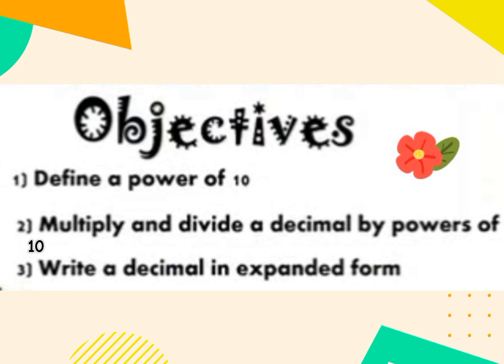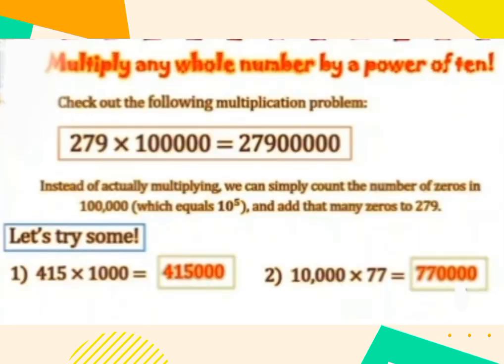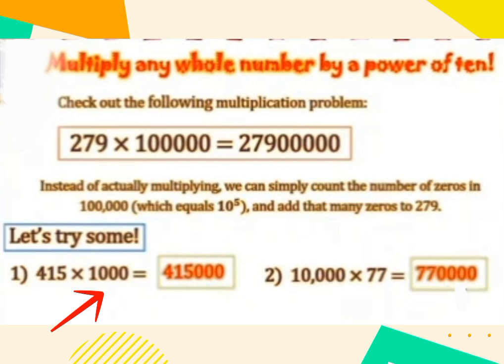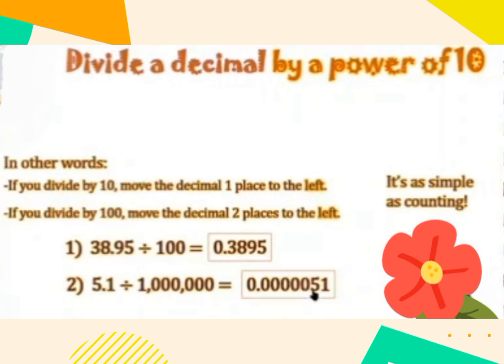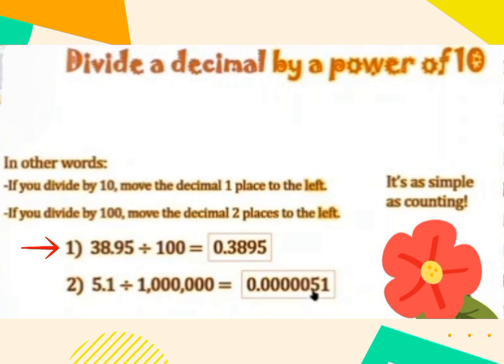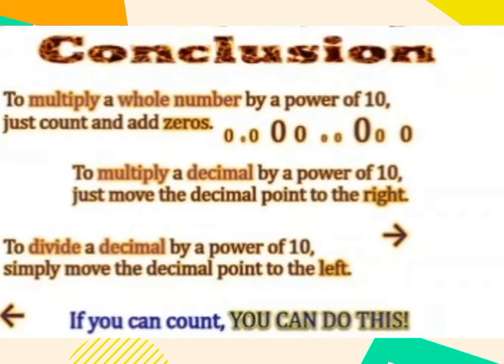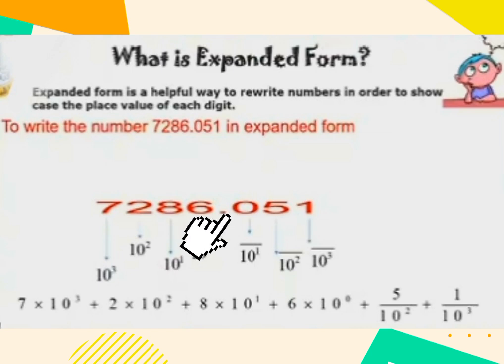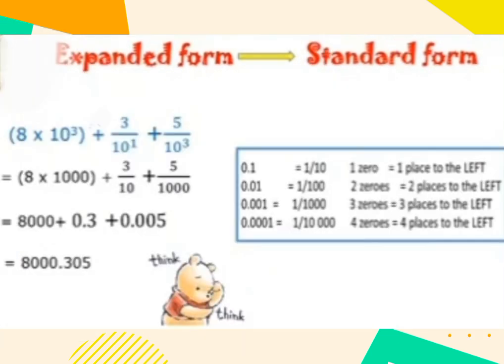powers of 10